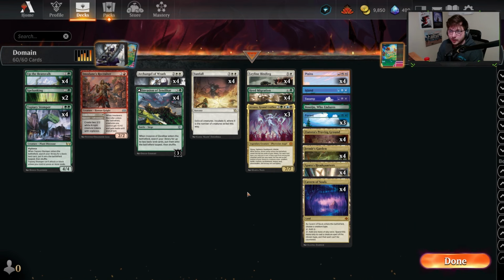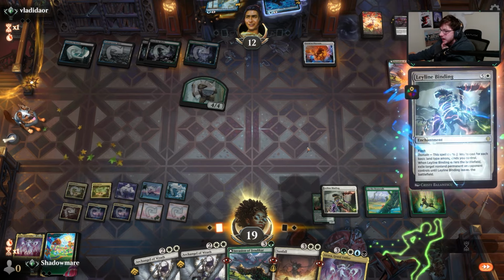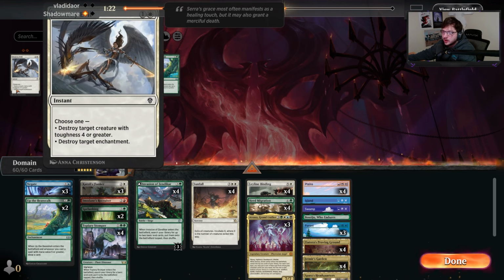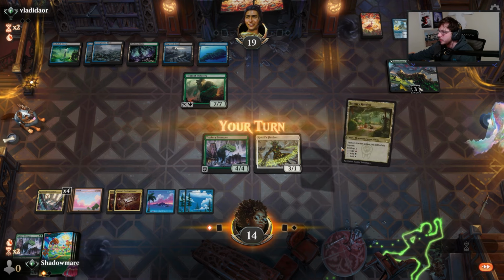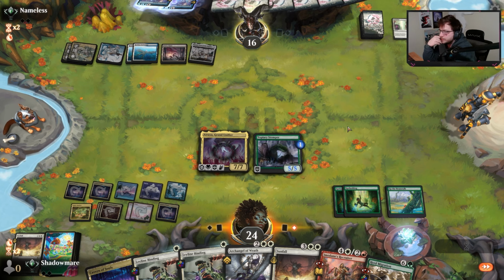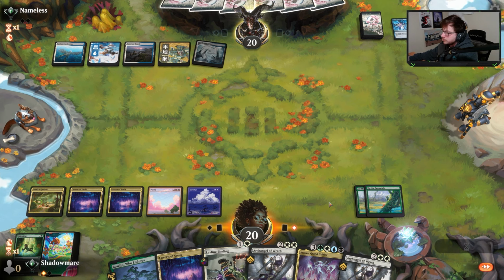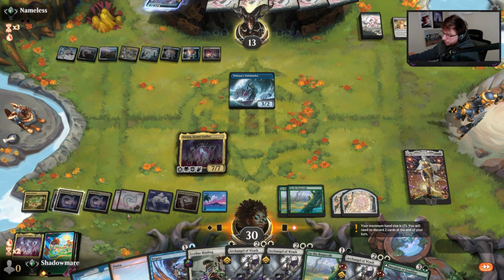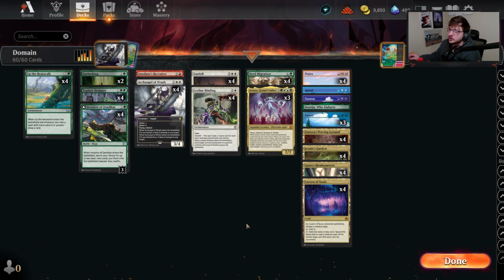Domain Can Now Win In One Turn! | Bo3 Ranked Gameplay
Decklist:
Gul_Dukat won a challenge with this list that we used today!